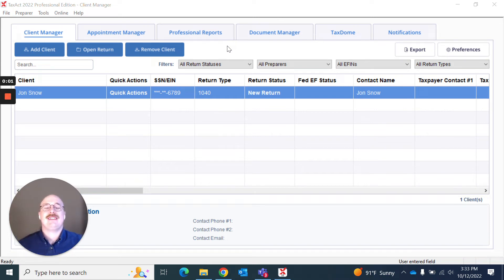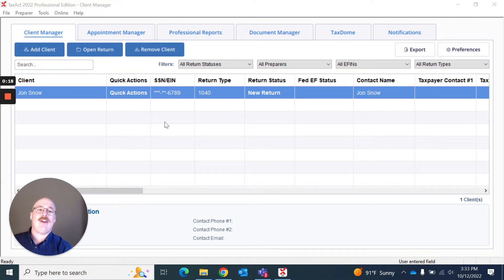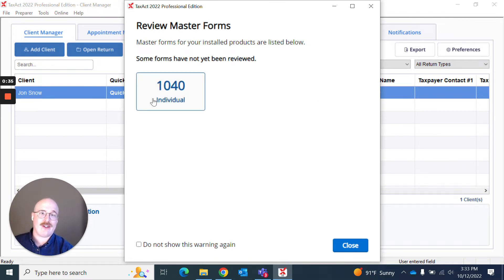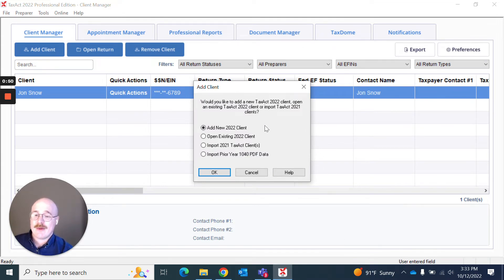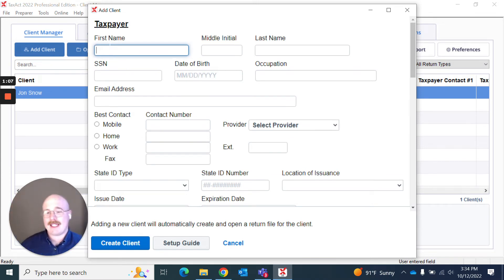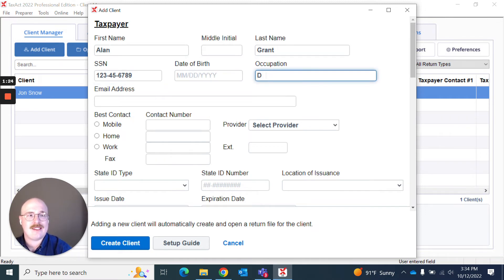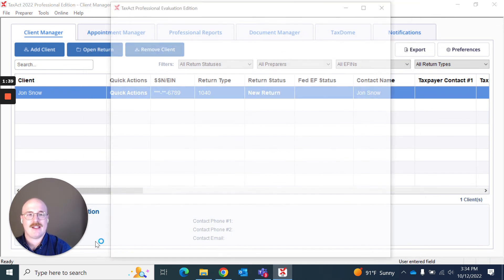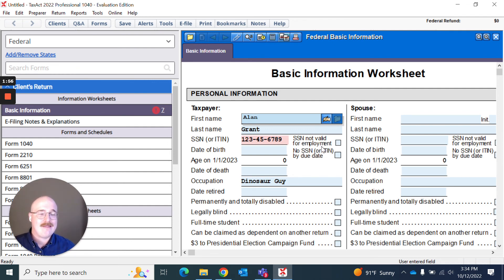Create a Return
Jake walks you through creating a return in the software.